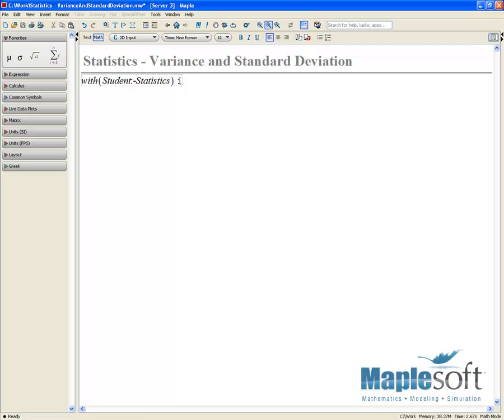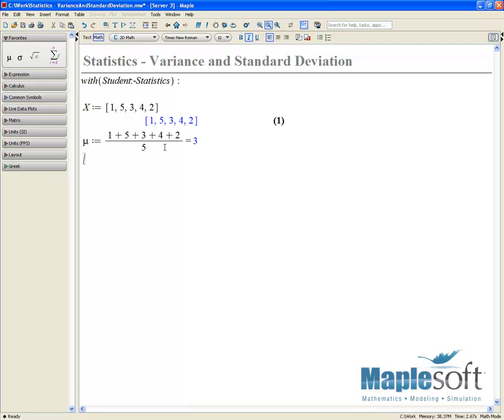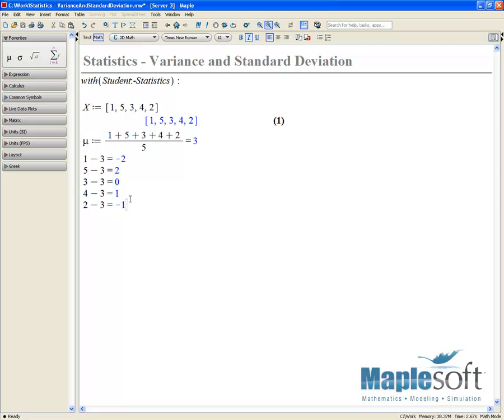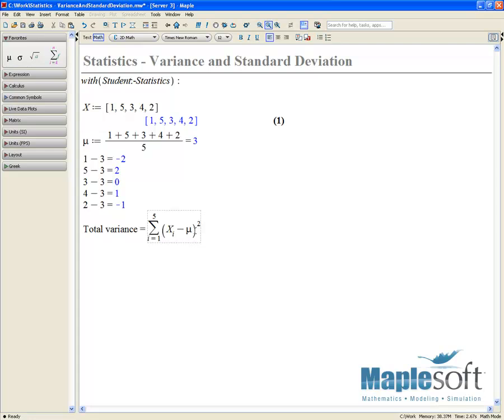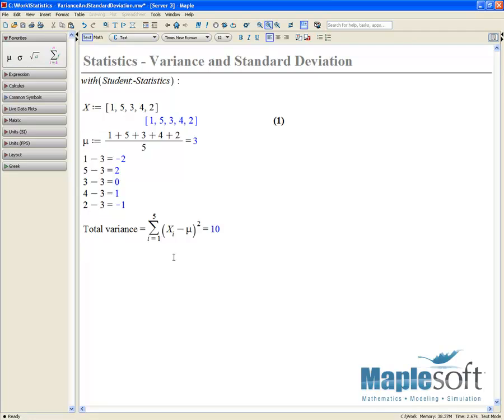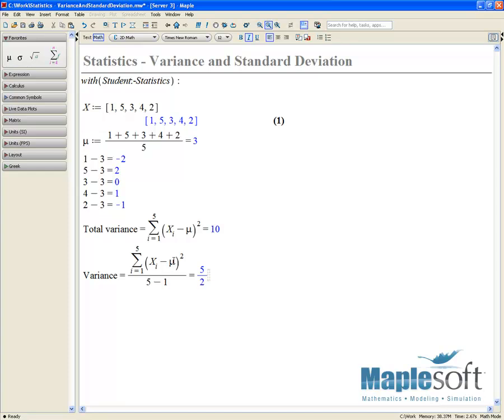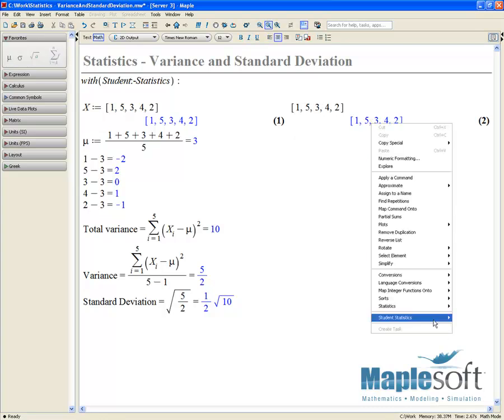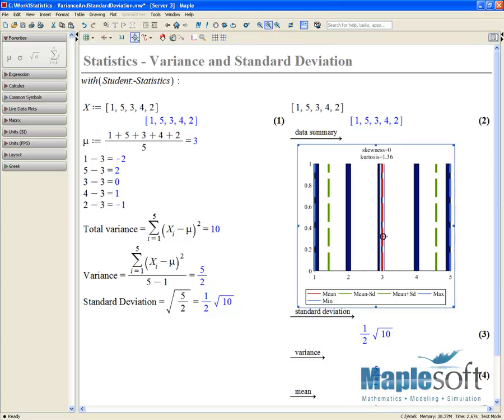Descriptive Statistics in Maple: Variance and Standard Deviation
Another way to look at the measures of spread in a data set is to observe how far observations deviate from a central value.  In this video learn more about finding the variance and standard deviation of a collection of data.